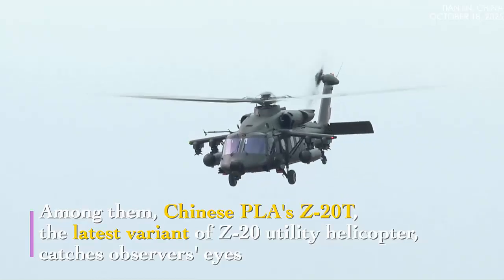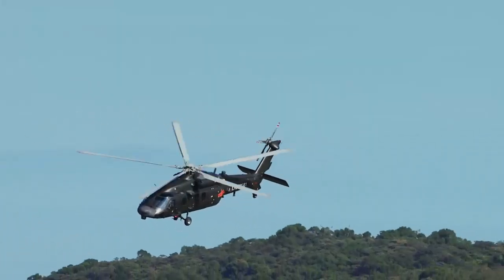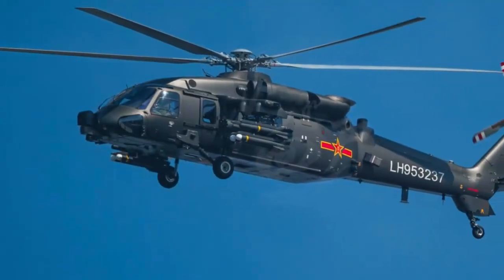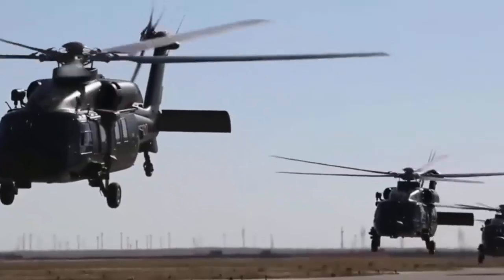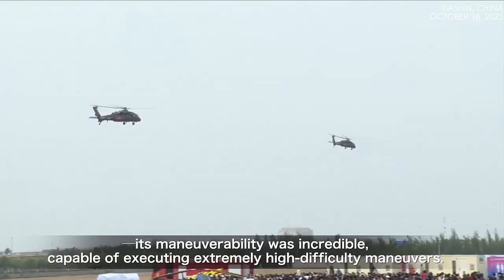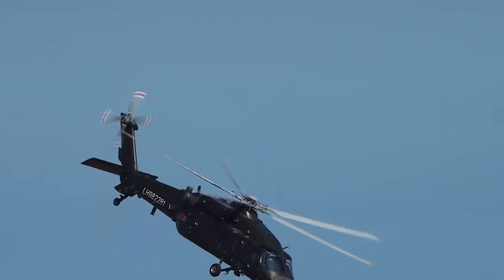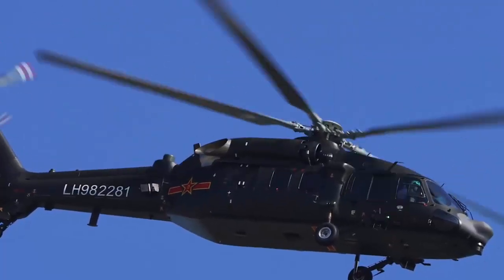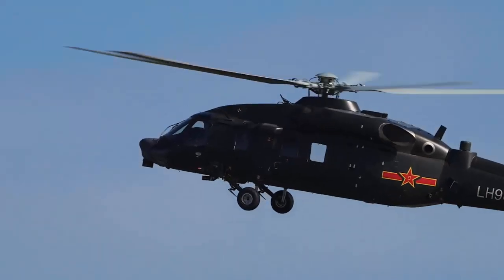China's New Z-20T assault helicopter equipped with PL-90 air-to-air missile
The baseline Z-20 is China's first independently developed fourth-generation helicopter, achieving for the first time the capability for all-terrain, all-weather operation of a domestically produced helicopter. This capability is also reflected in the Z-20T assault helicopter, The Z-20T is an advanced multirole assault helicopter developed by China’s Harbin Aircraft Industry Group.